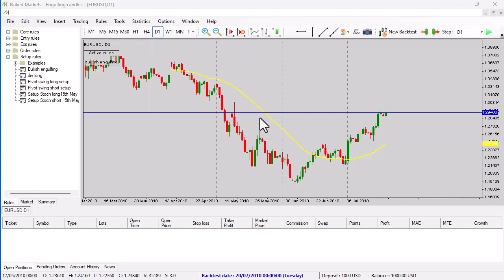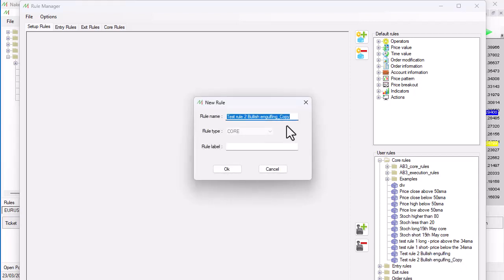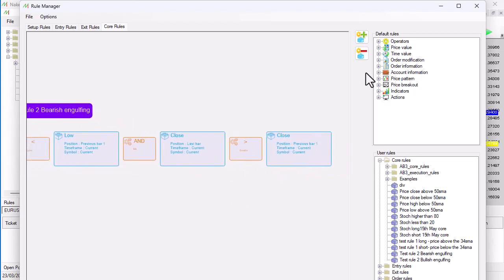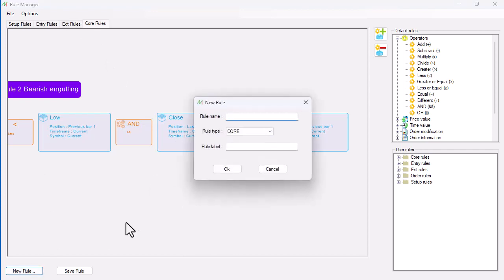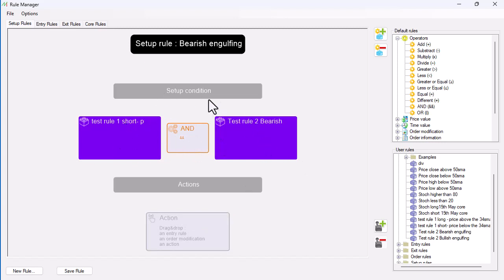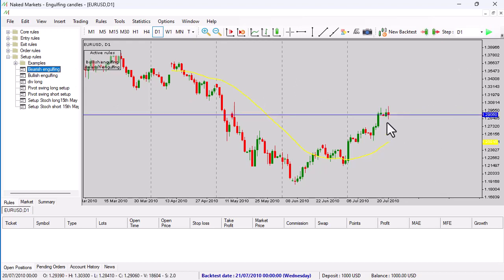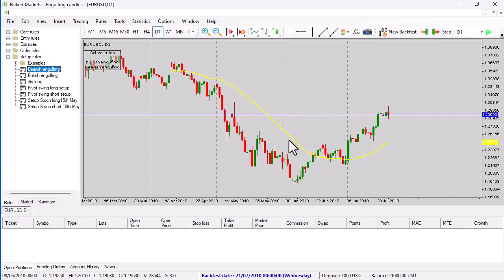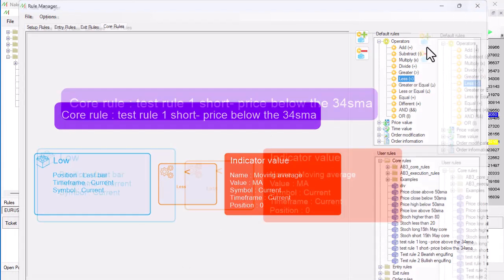5.0 Adding and adjusting the bearish rules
In this video I continue my demonstration of the Naked Markets Trading software by showing you how to put the core rules together to build the full set up rule.

I have been trading for well over 20 years and this is the first time that I have come across a tool that I can actually use without being a programmer.

Denis who owns the company has offered a special $20 discount if you use this